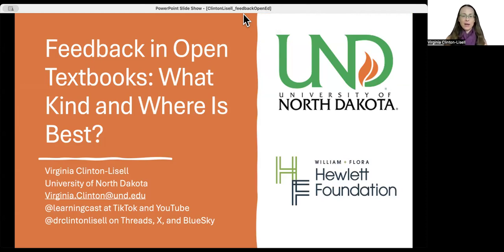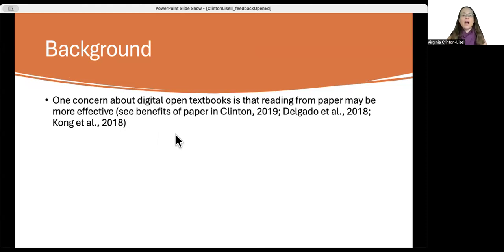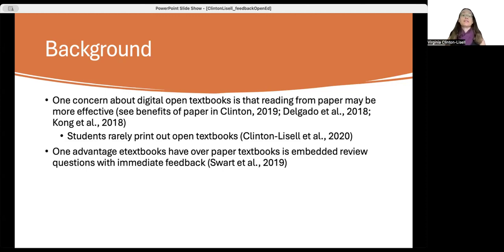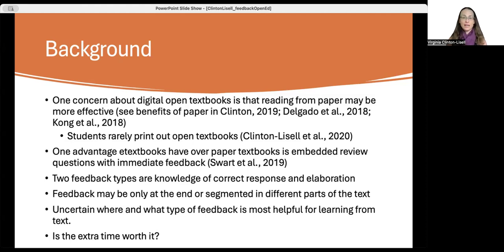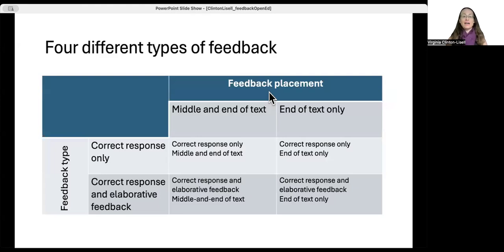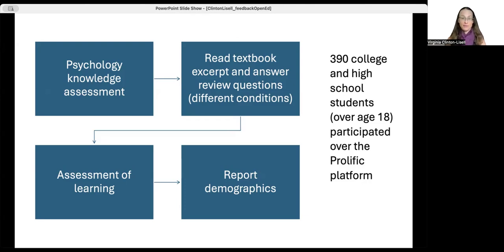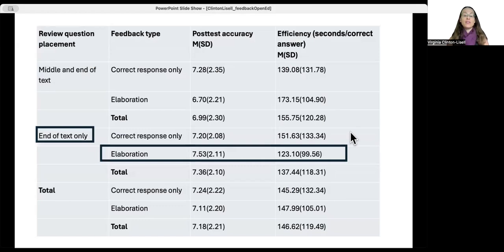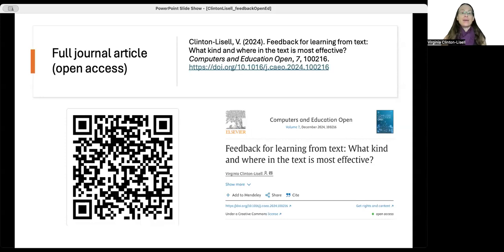Feedback in open textbooks: what kind and where is best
This is a presentation for opened 2024 about an experiment I conducted testing how different kinds of feedback while reading affected learning the content.
Clinton-Lisell, V. (2024). Feedback for learning from text: What kind and where in the text is most effective? Computers and Education Open, 7, 100216.